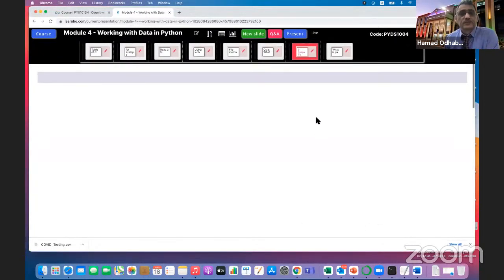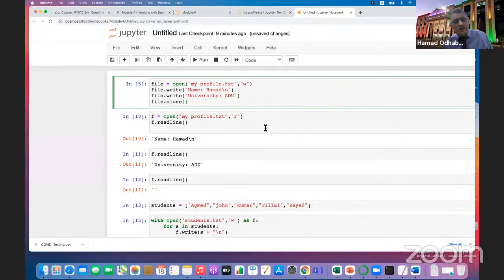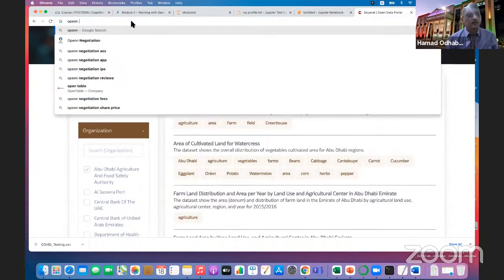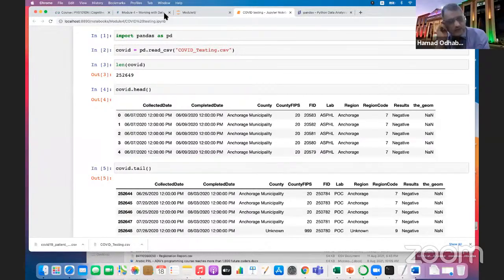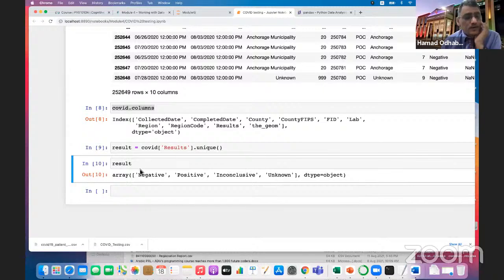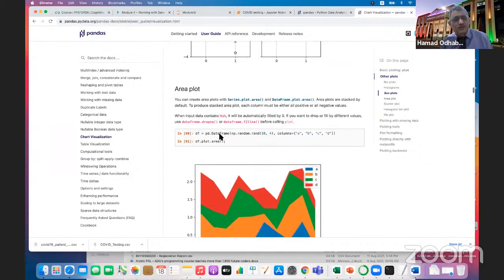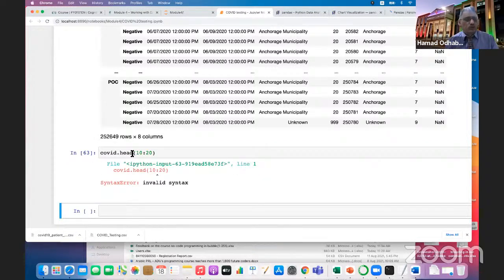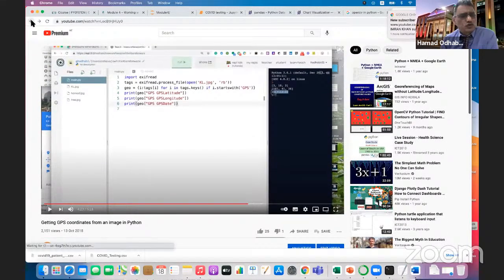Python for Data Science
This course will lead to the IBM badge on Python for Data Science.